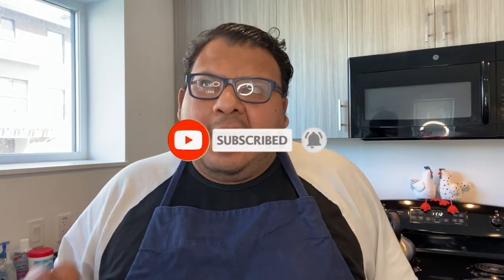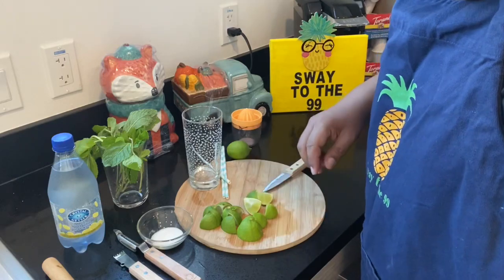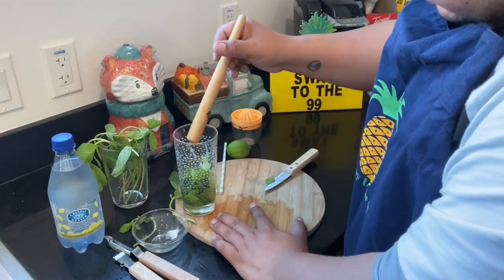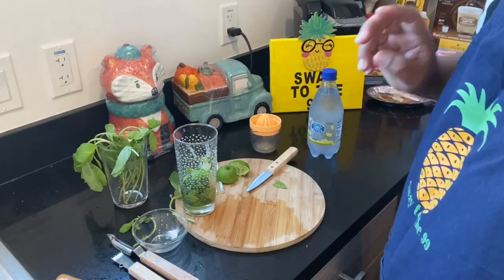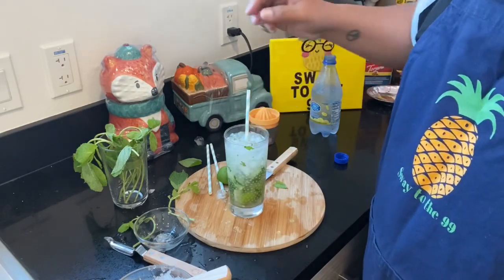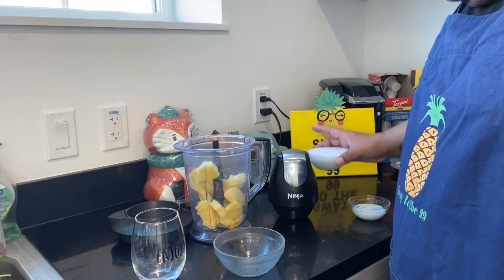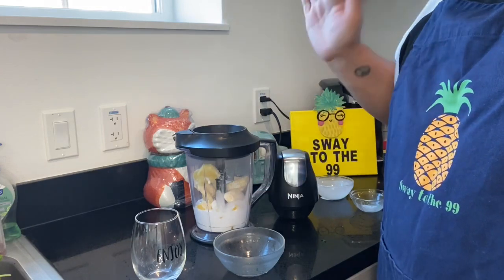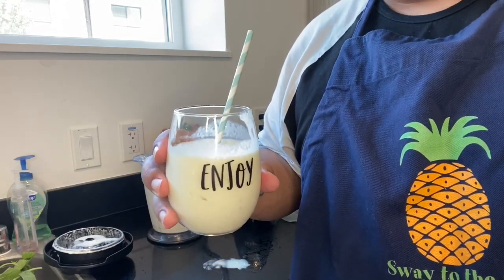MOCKTAILS ~ FAMILY FRIENDLY SUMMER DRINKS 🍹 (Sway to the 99)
Join me as a whip up a delicious budget treat; family friendly mocktails for this Summer! Using all ingredients I found at the 99 cents Only Stores and Dollar Tree I will show you how to make a refreshing homamde mojito and pina colada! This is an easy how to video even the kids willl enjoy!

Huge shout out to Couponing for a cause for always supporting me and helping me along the way! A true Queen of the 99! And a true Queen of the Dollar Tree! 99 cent store. 99 cents store haul 99 cent store candy. Couponing for a cause. 99 cents store haul. 99 cents only stores commercial. 99 cents only stores near me. 99 cents only store summer 2020 Sway to the 99. Ok google what’s new at the 99 cents only stores. Dollar Tree Finds!

HOW TO MAKE A MOJITO:

INGRIDIENTS
7-10  mint leaves
2 tbsp sugar
2-3 lies
1/2 tbsp lime juice
crushed ice as required
lemon based soda as desired to fill
Sparking soda

Method:

- In a glass / jar, add the mint leaves and sugar
- Then add the lime wedges and muddle it to extract all the juices.
- Add the lime juice and crushed ice. Then add the sparkling soda up to the top.
- Stir slightly using a stirrer and serve immediately with some mint leaves
- The refreshing Virgin Mojito is ready.

HOW TO MAKE A PINA COLADA:

INGREDIENTS:
1 ½ cups pineapple fresh
½ cup coconut milk* regular or lite
¼ cup coconut cream
¼-½ cup ice

INSTRUCTIONS:
Cut fresh pineapple into 1-inch chunks.* Place in a 1-gallon ziplock bag and freeze in a single layer for 2-3 hours.
Add frozen pineapple chunks, coconut milk, coconut cream, rum, and sugar to a large food processor or high-speed blender, such as a Vitamix.

Blend for about 1-2 minutes or until pineapple is completely smooth.
Add ice and pulse until well incorporated.
Serve immediately with a pineapple wedge, straw, and a maraschino cherry or freeze until ready to serve.

Friend Mail!
SWAY F.